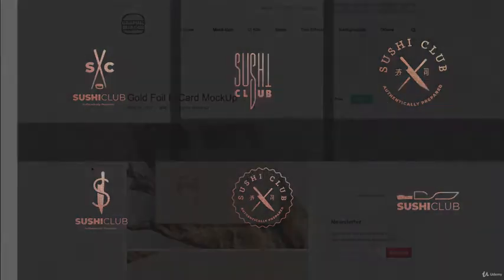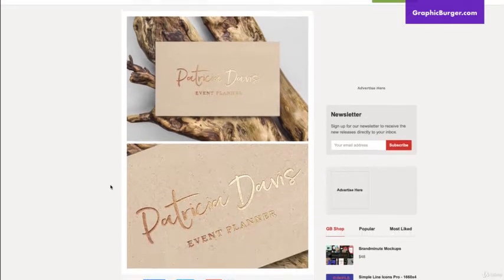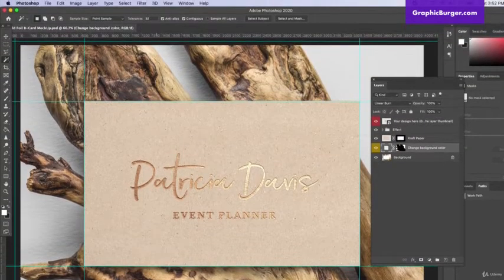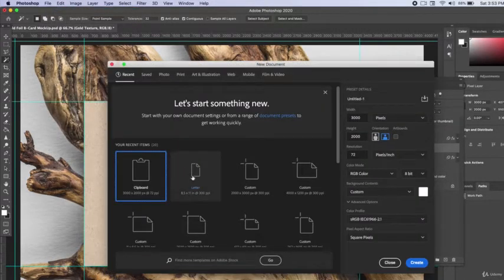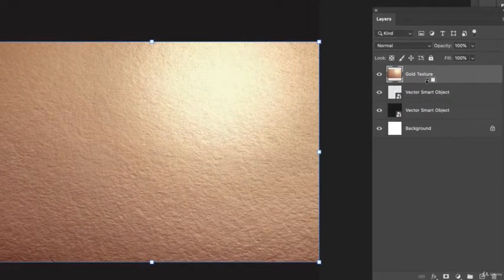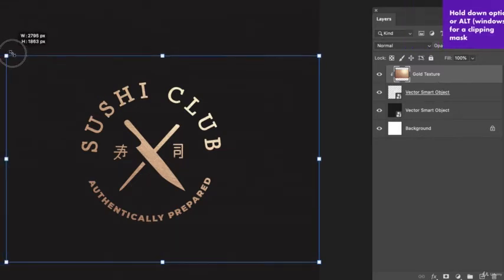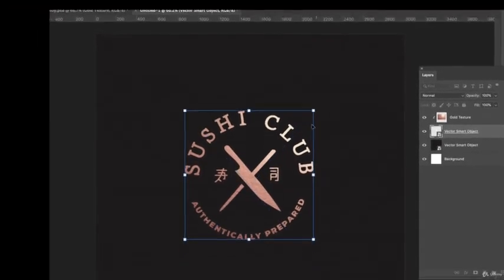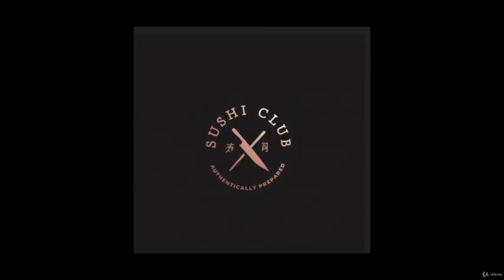7 Extra Lesson Logo Design Mockup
SECTION 3: Logo Design Section

Skill level: Intermediate Level
Students: 8491
Languages: English
Captions: Yes
Lectures: 56
Video: 8.5 total hours
Certificates